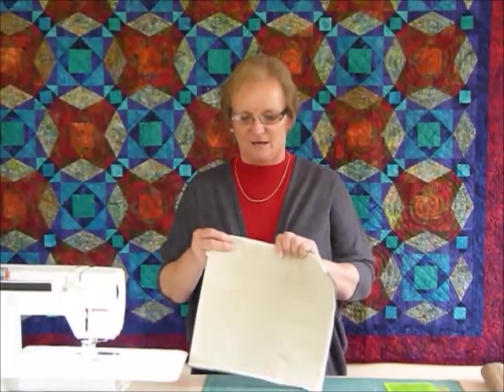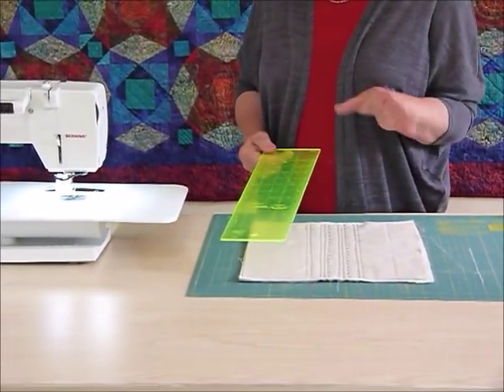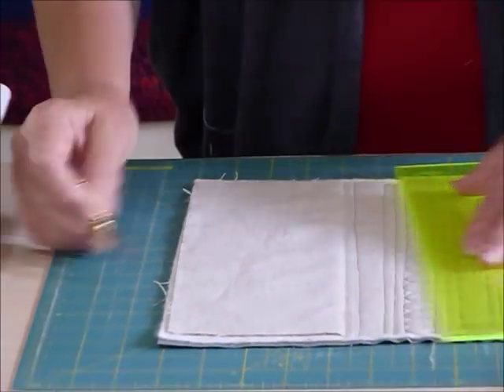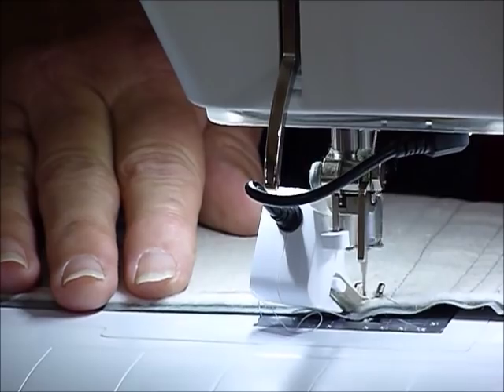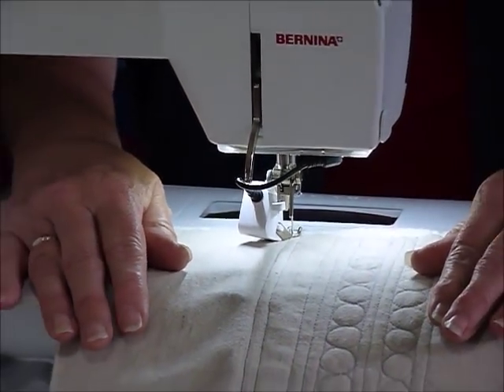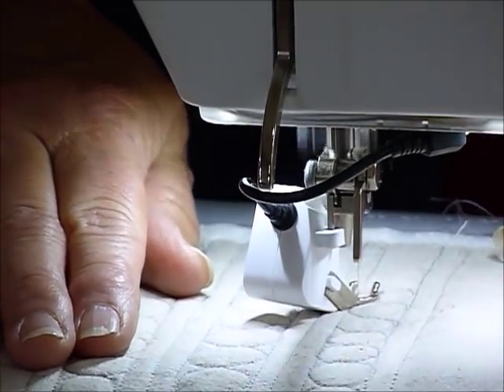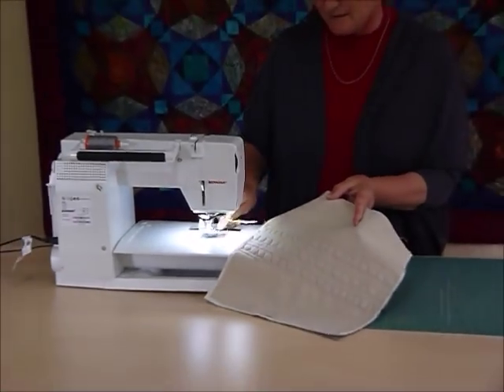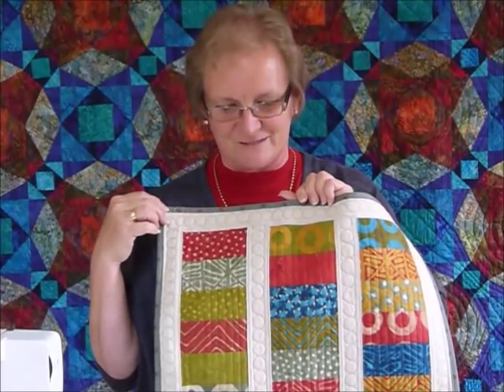How to do some Free-Motion Quilting, Lines & Circles - Quilting Tips & Techniques 178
This video shows how to do some free-motion quilting using lines and circles. Great for sashing, borders or just because! Shown here on some plain linen fabric.